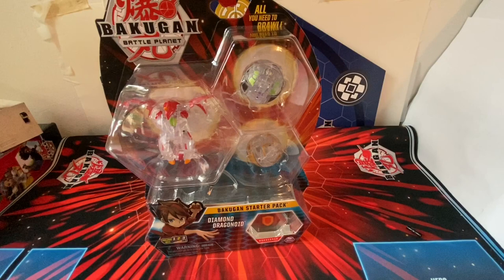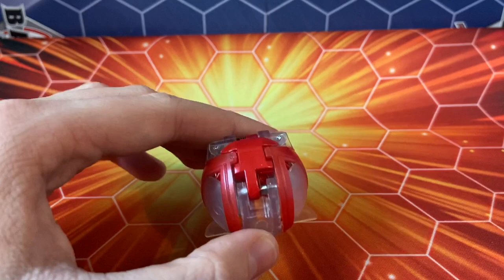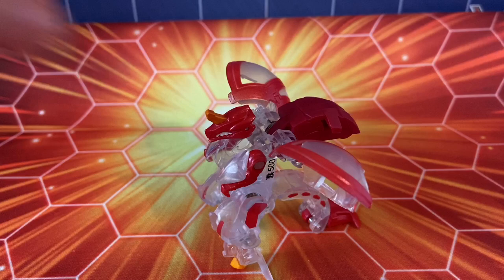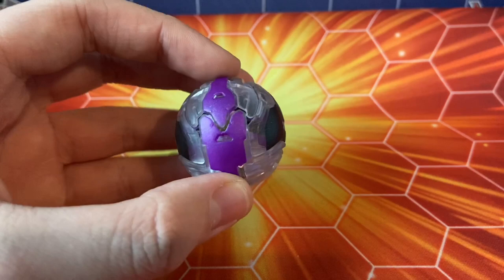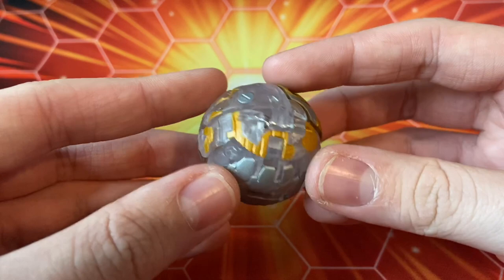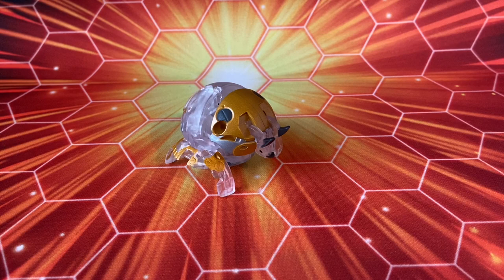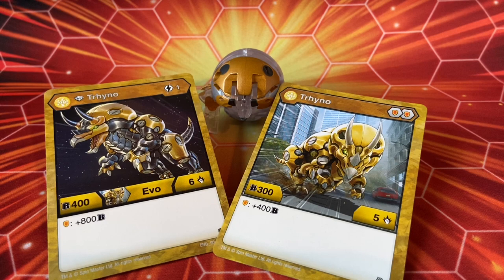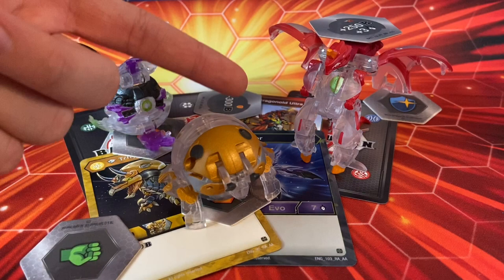DIAMOND DRAGONOID ULTRA Wave 8 Starter Pack Review!!! | Bakugan Battle Planet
Oh my gosh, I'm just in love with that Diamond Trhyno. It looks SO BEAUTIFUL!

The music is the Pyrus Arena theme from the Bakugan video game!